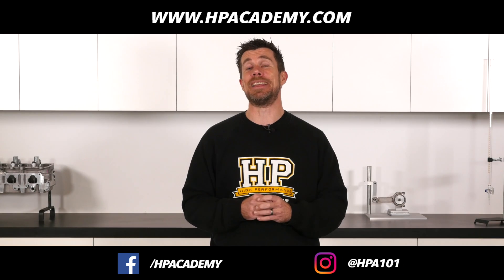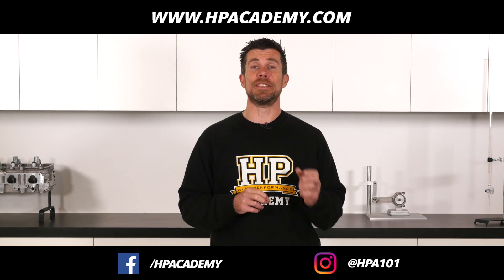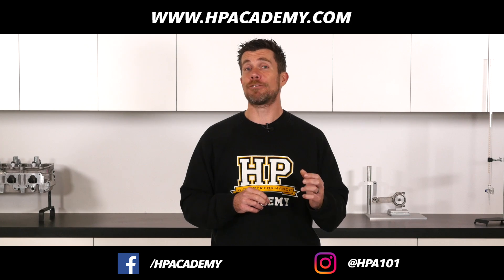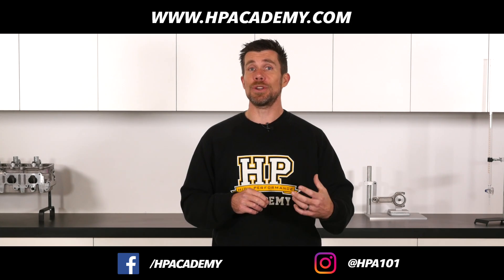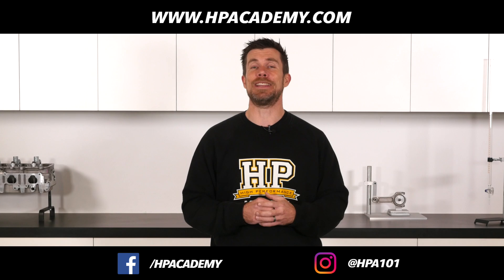[HPA Q&A] Wideband sensors and V configuration engines | Best practice install advice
Come along to our next free LIVE webinar to have your own questions answered